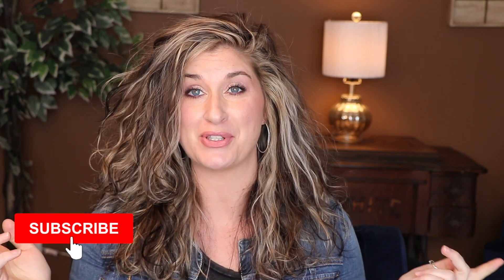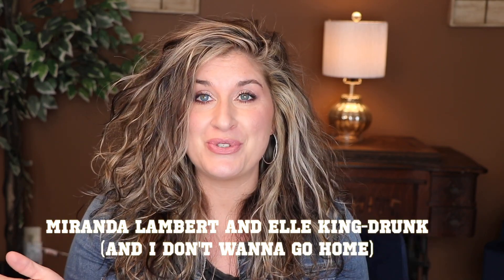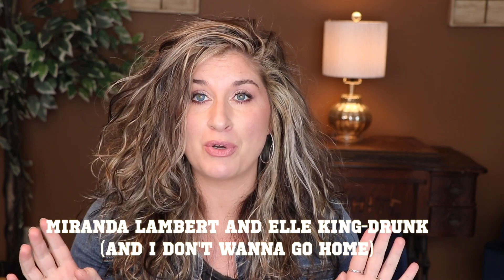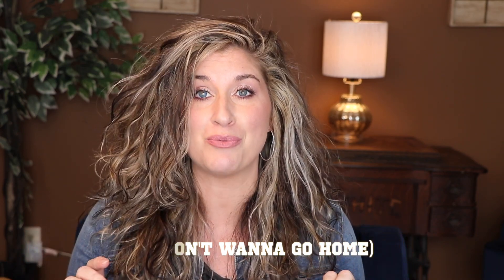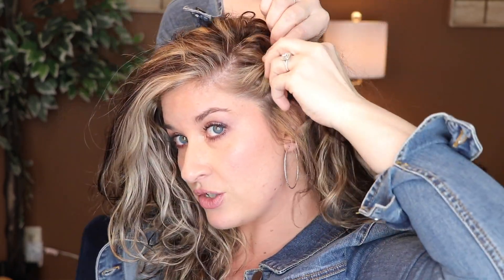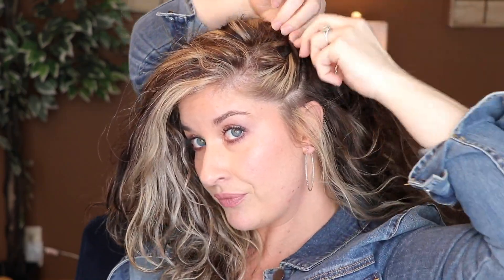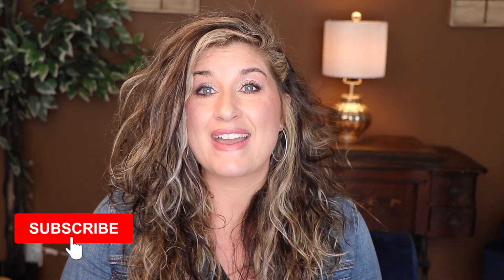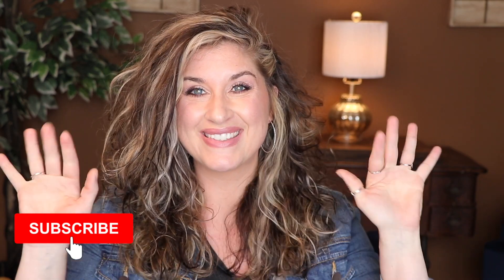MIRANDA LAMBERT INSPIRED HAIR TUTORIAL//MODERN TWIST ON 80'S INSPIRATION/FULL OF VOLUME AND TEXTURE!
The Hair style Miranda Lambert rocks in the video DRUNK is a modern twist on 80's inspiration.I was so inspired after watching Elle King and Miranda's new video I just had to look into the details of the style! I studied the video to see exactly how it was done and then created this tutorial for any others who wanted to recreate it as well.  Feel free to put your own twist on it!